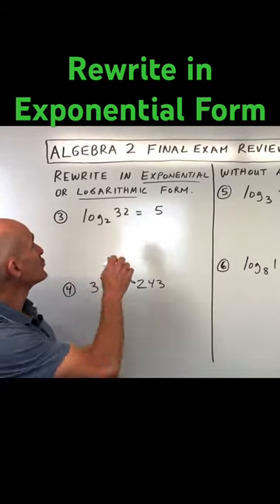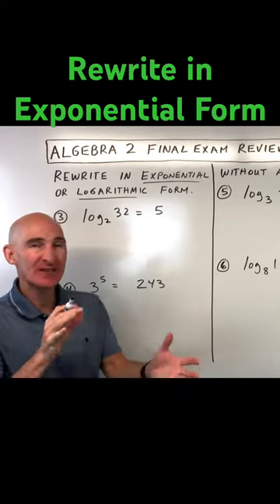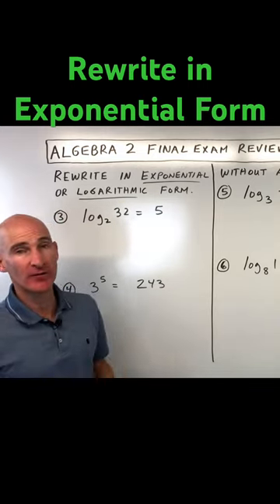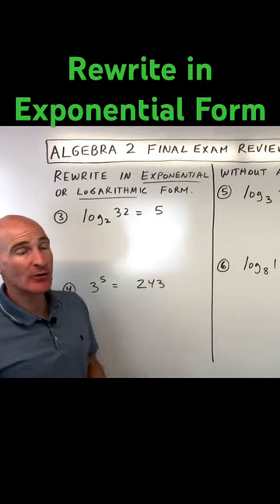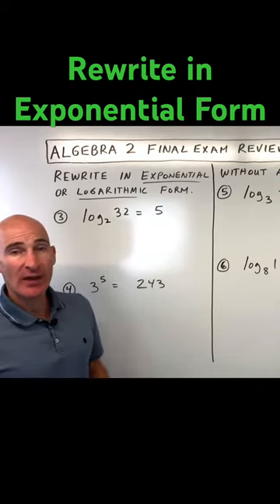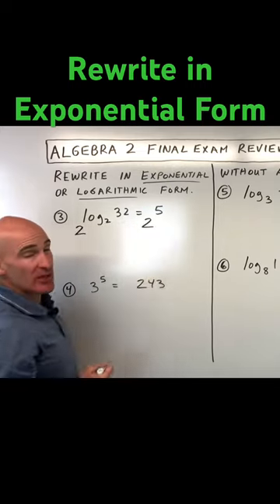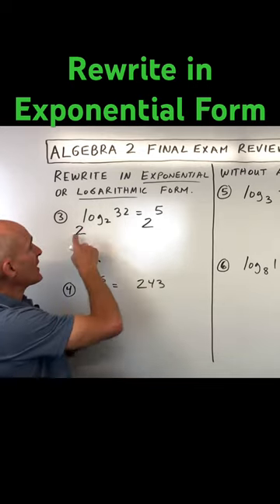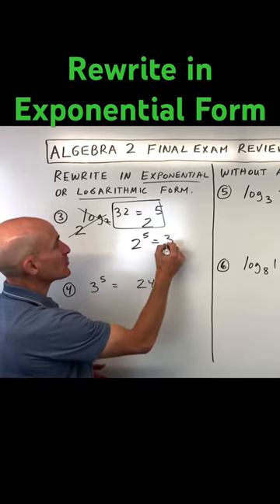Rewrite a Logarithm in Exponential Form (Easy Method)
In this short video we discuss an intuitive way to rewrite a logarithm into exponential form by "exponentiating" both sides of the equation.

Take Your Learning to the Next Level with Me (with the following options):